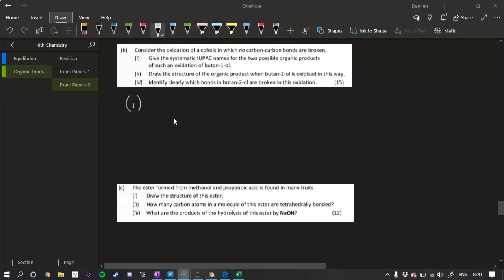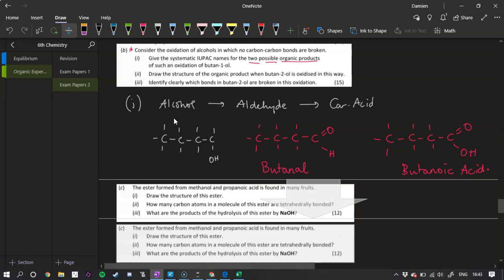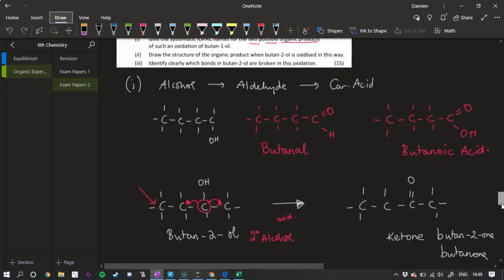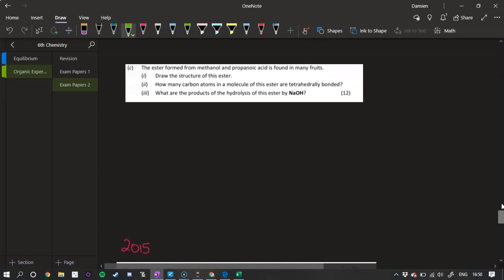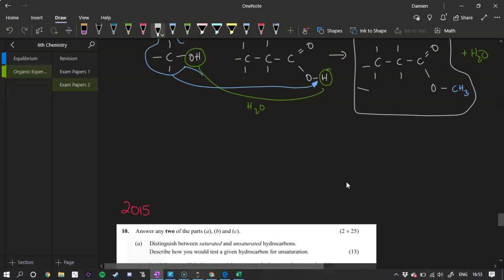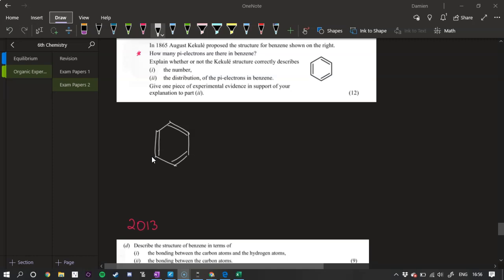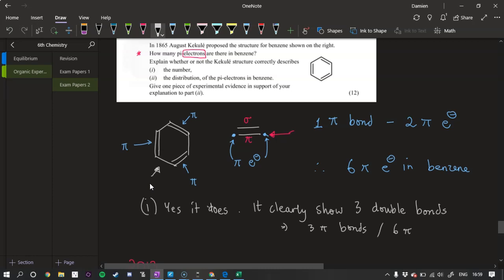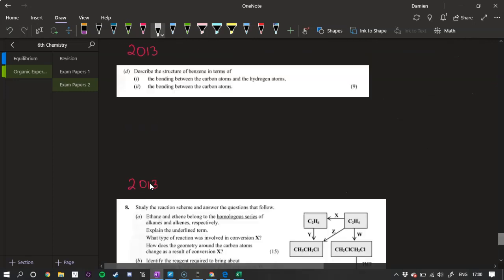Organic Rexn Papers Part 6 : 14